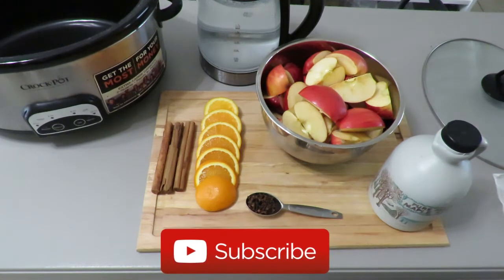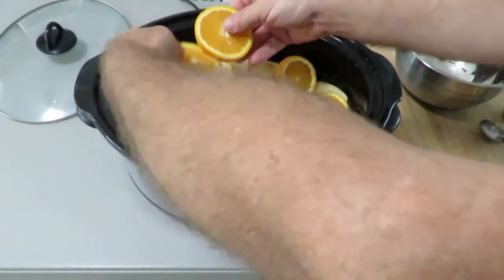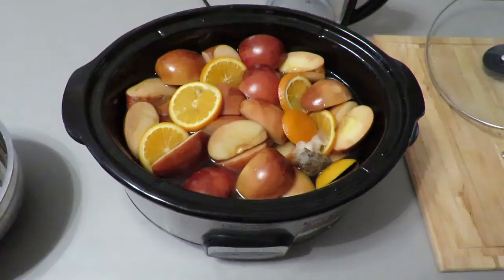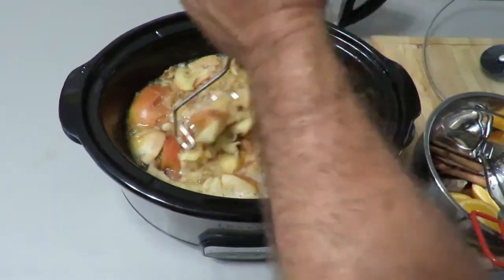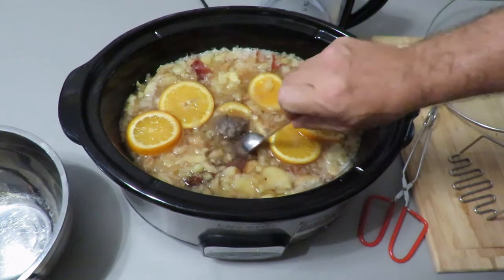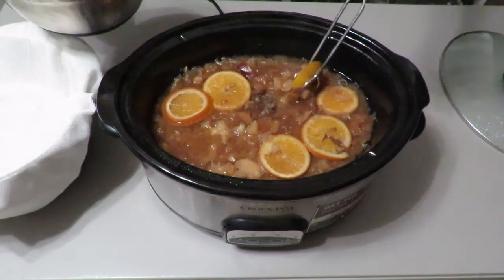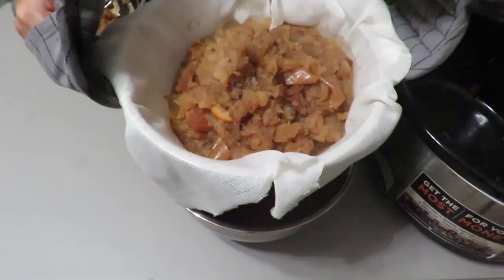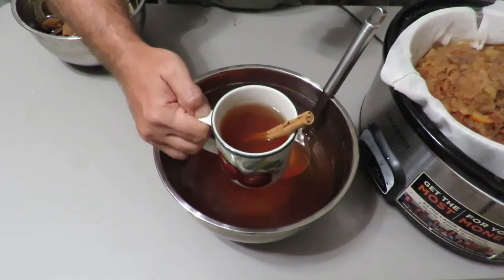Homemade Apple Cider Beverage from Steve - simple ingredients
Hello everyone, today I want to show you how to make homemad apple cider beverage at home

Ingredient to make apple cider
9 cups of water
8 apple
1 orange, cut slice
3 stick cinamon
1 tbsp clove
Cook all together in slow cooker

Enjoy your apple cider beverage !